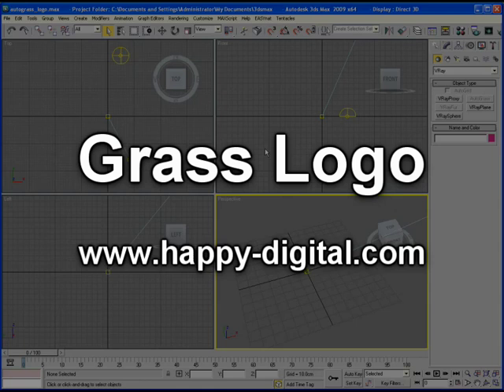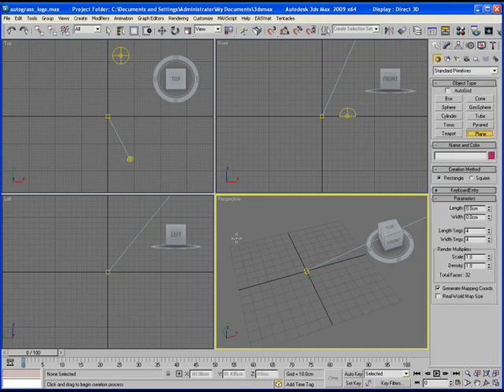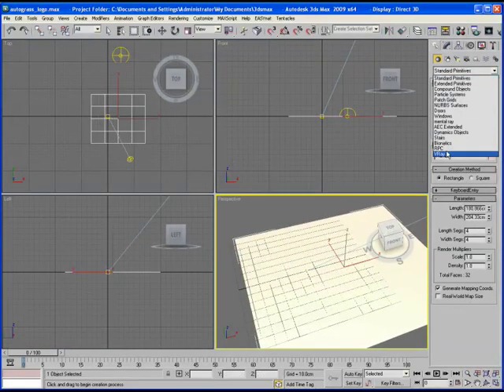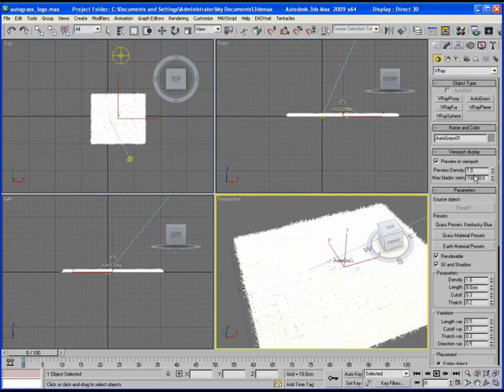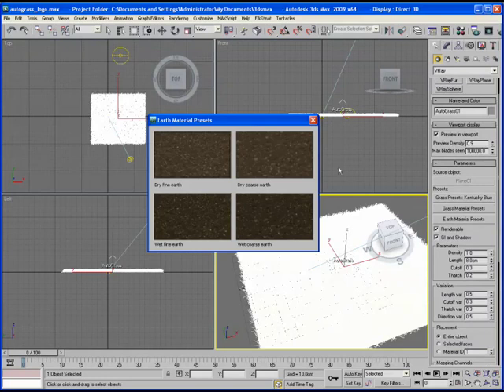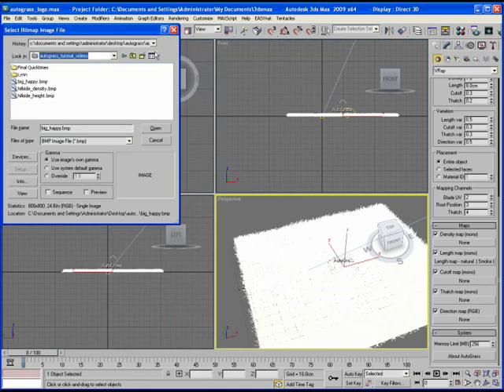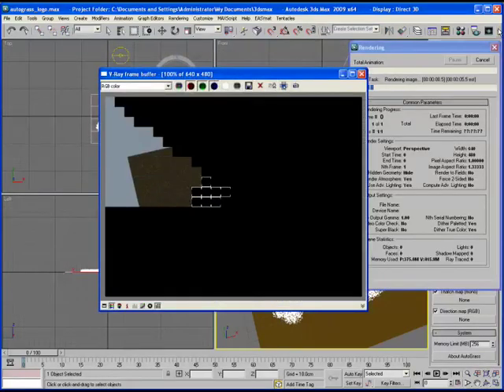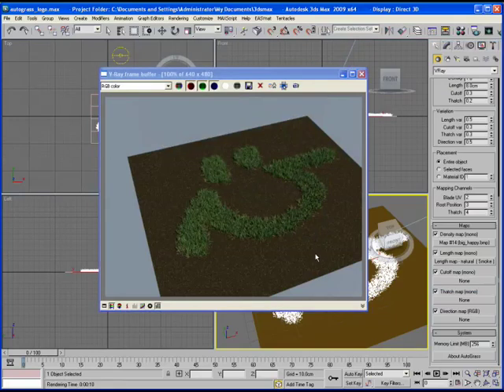Autograss Logo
Create a logo with grass using Autograss for V-Ray